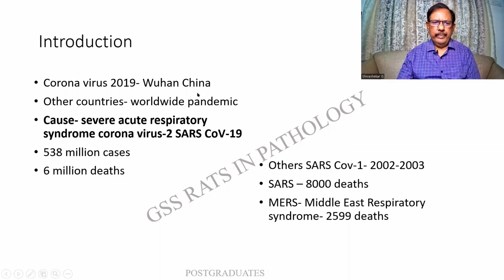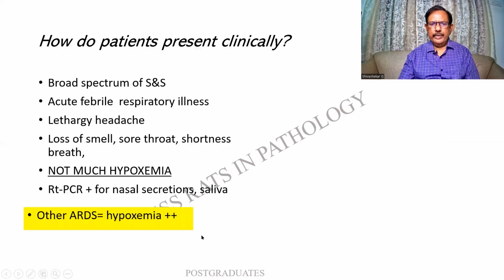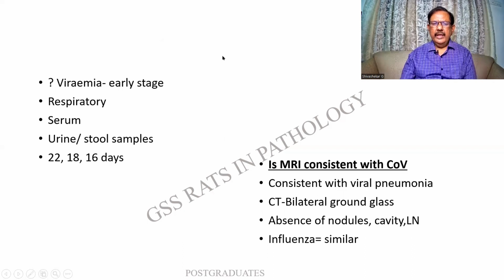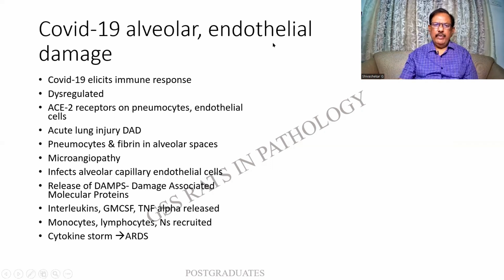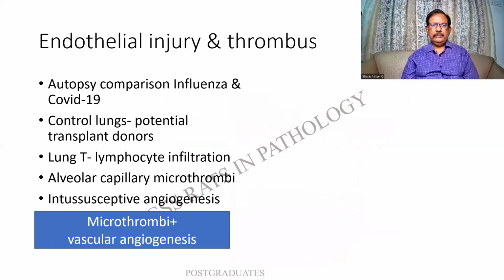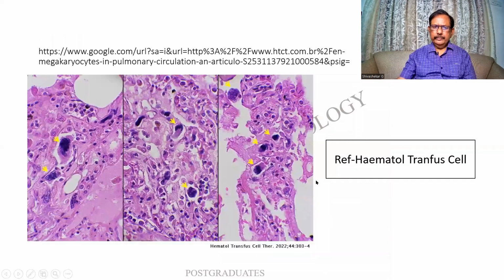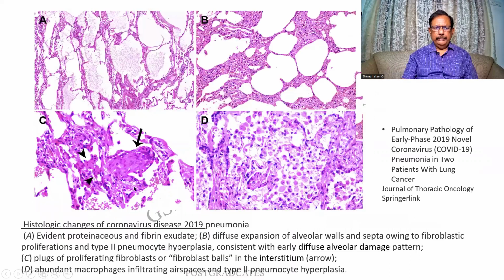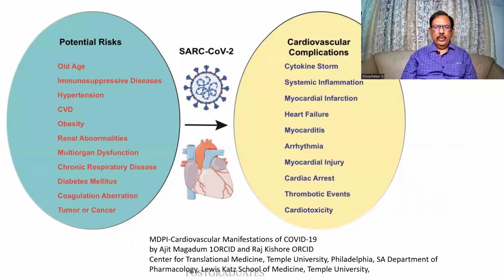Recent Advances-25 Cardio pulmonary Covid-19; MD Pathology |RATS [GAME] |DR GSS |EXAM PG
A topic for your judgment of reading recent Advances